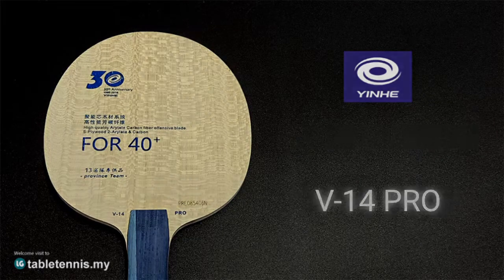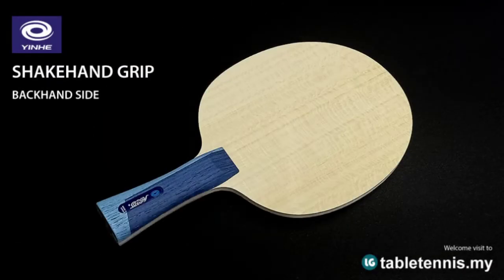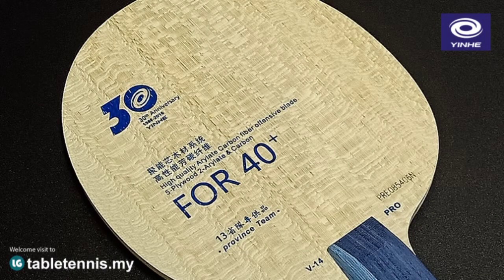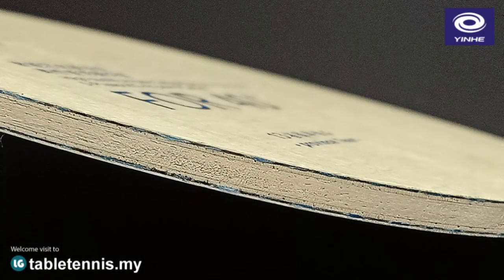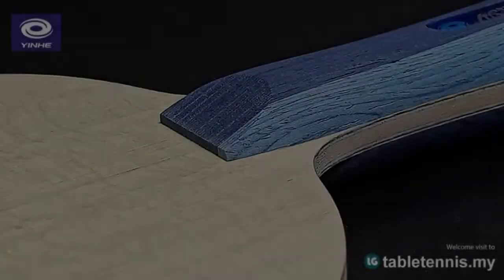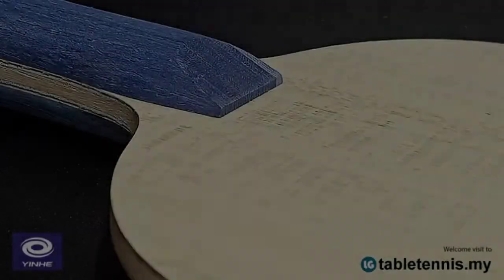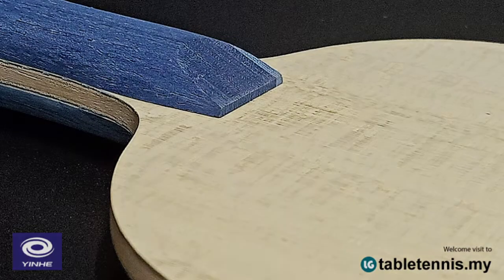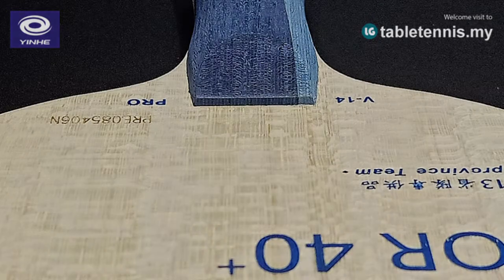Yinhe V-14 Pro Equipment Review🏓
The Yinhe V-14 Pro uses Yinhe's best-selling excellent product V-14 blade as a template and improved optimization. This blade is a classic blue arylate carbon ACL (5+2) structure, which combines the advantages of high-strength carbons and specially selected wood, high elasticity, flexibility, and supports good strength and excellent defensive performance. It is suitable for players who use a top-spin loop combined with a fast attack.